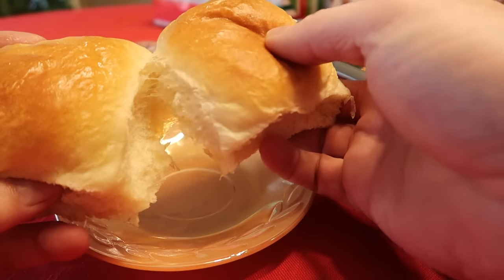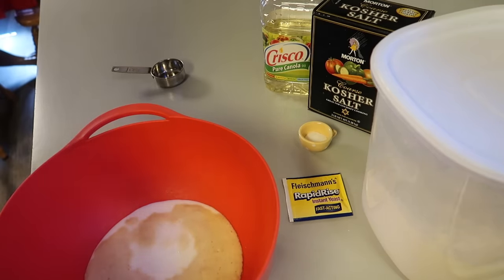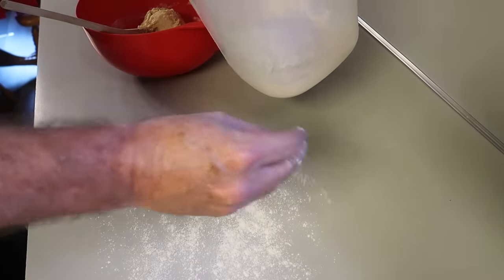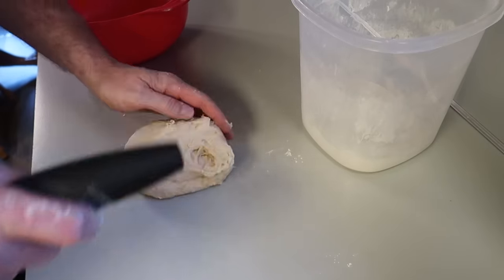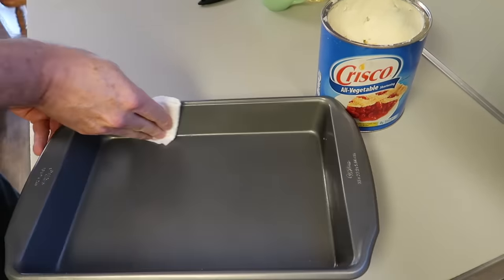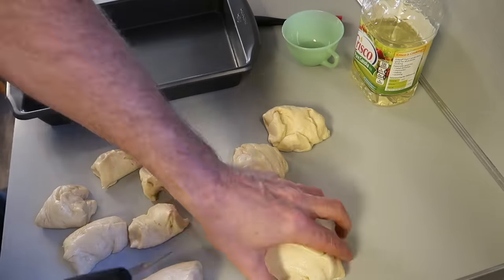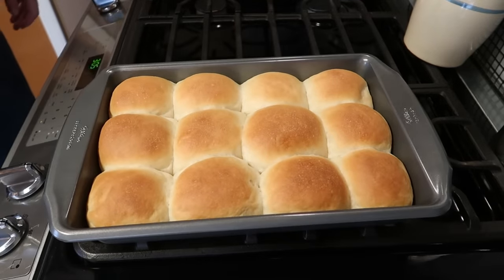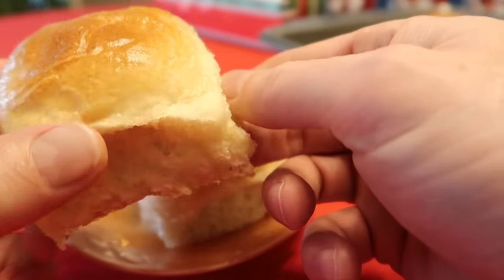Grandma's Yeast Rolls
These simple rolls are made just like my grandmother used to make them. They turn out soft and delicious! Hope you give them a try...
Ingredients:
 ½ cup warm water
2-3 tablespoons sugar
1 pack rapid-rise yeast (1/4 oz. or 2 1/4 teaspoons)
½ cup room temp whole milk
1 teaspoon salt
¼ cup cooking oil
2 ½ cups AP flour
9 X 13 inch pan